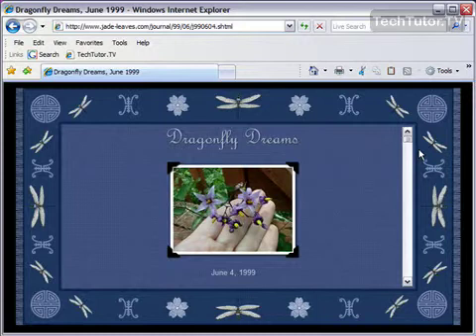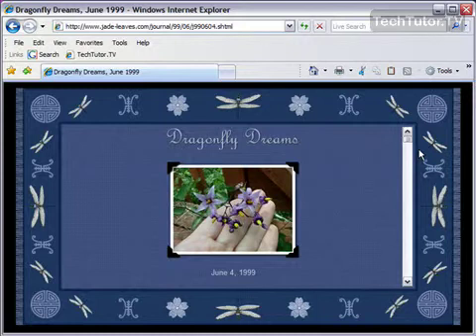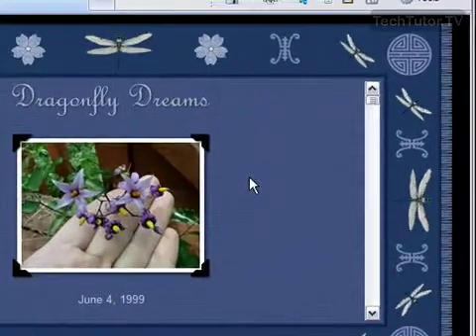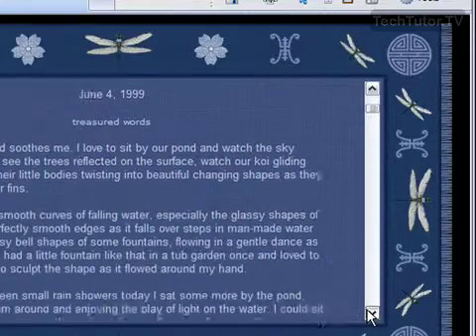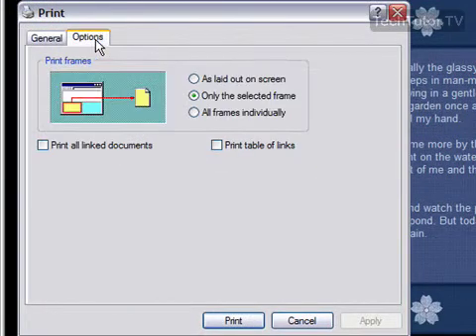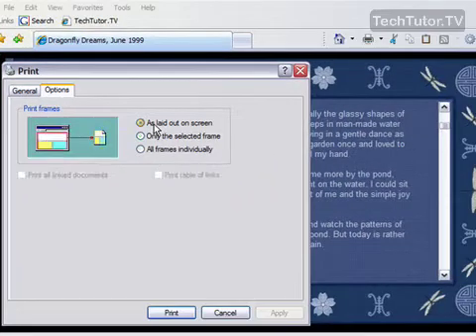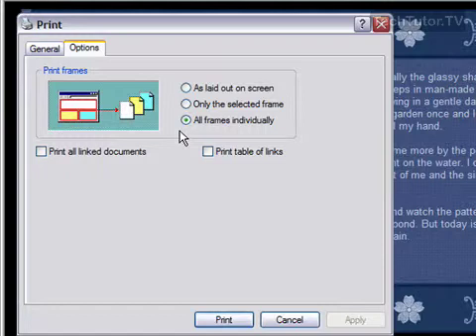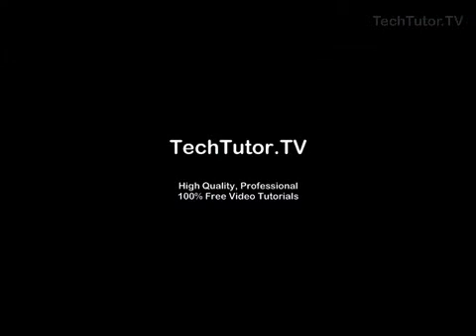Print Frames in Internet Explorer 7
See a higher quality video on TechTutor.TV! If you come across a website that has frames you can instruct Internet Explorer 7 how to print these frames. The frames can be printed one frame at a time, as laid out on the screen or only the selected frame can be printed. Check out this video to learn how to print frames in Internet Explorer 7. See higher quality tutorials all for FREE